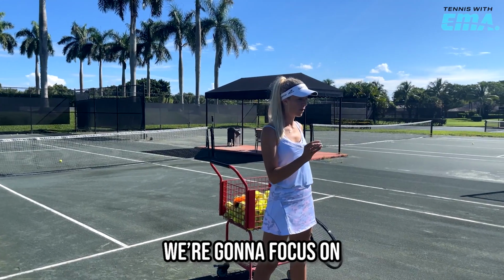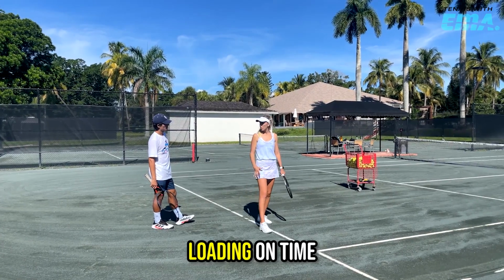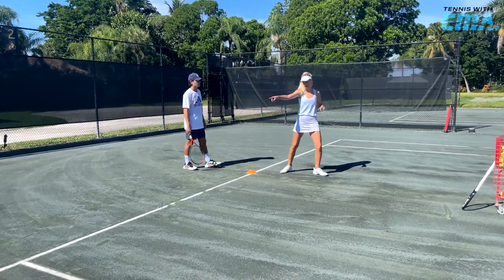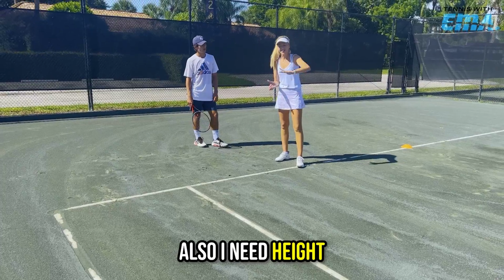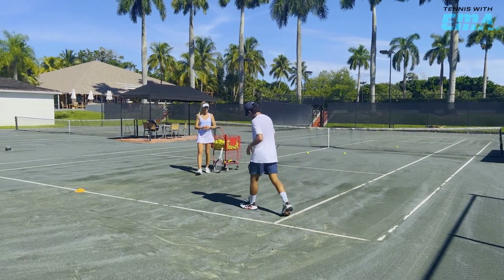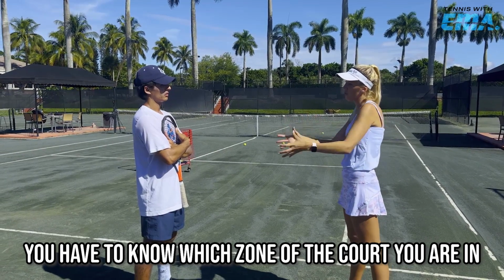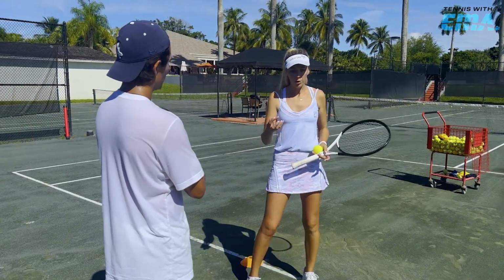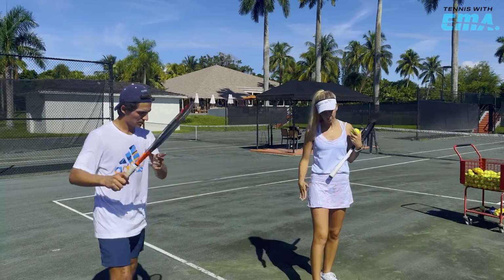Running Forehand Lesson with UTR 10 College Player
OnCourtOffCourt - EMA - for $10 off